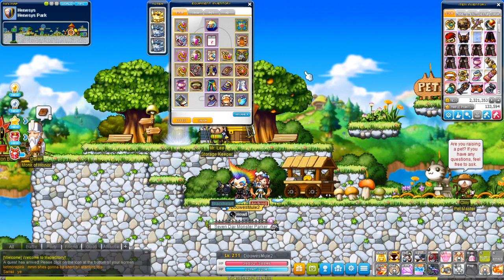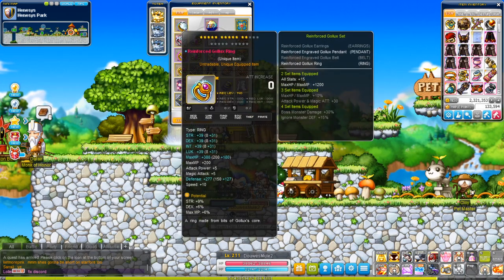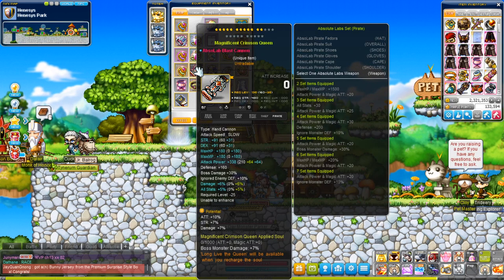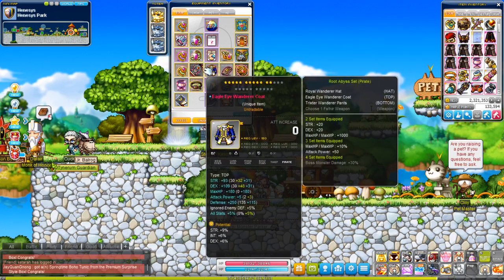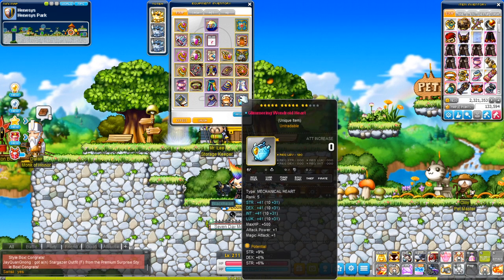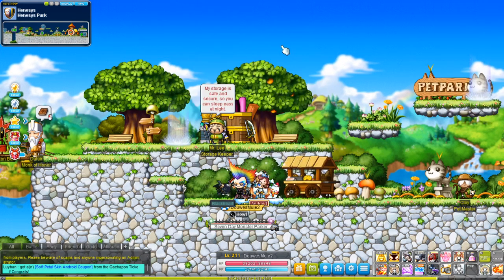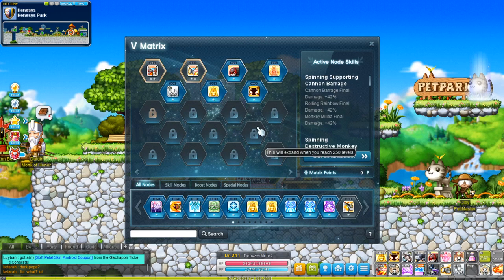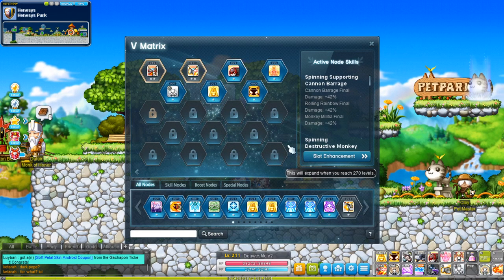lvl 211 Cannon Manager: Equipment+Progress Video (Reboot)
Cannoneer is now able to kill Chaos Papulatus and people were wondering about how far this character is upgraded, so here it is! He is about 12k stat, I forgot to show in the video.